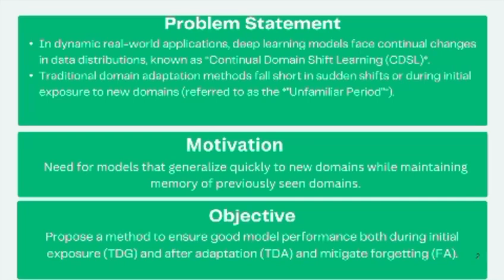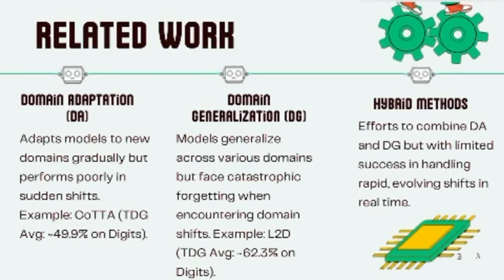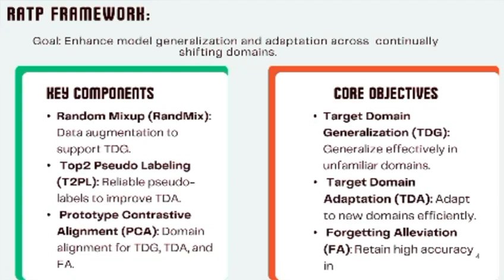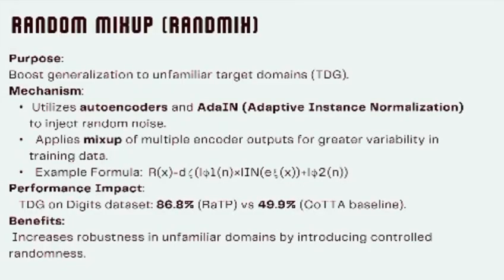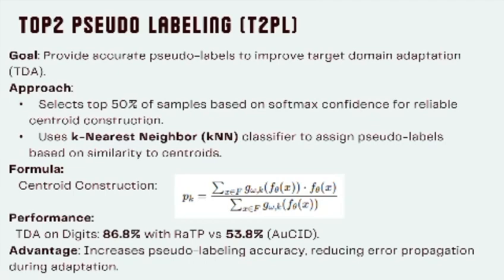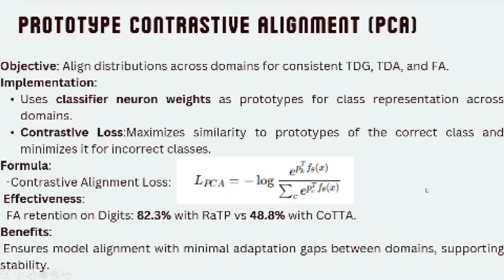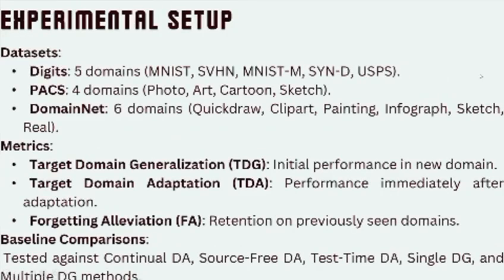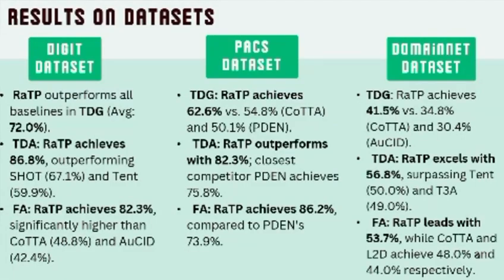"Deja Vu: Continual Model Generalization for Unseen Domains" (Research paper explained)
This video is a part of mini-project 2 for the course CS771: "Introduction to Machine Learning", at IIT Kanpur, for the autumn 2024 offering.

Team Name: t-AI-tans
Team Members:
1. Akshat Sharma
2. Dweep Joshipura
3. Kanak Khandelwal
4. Praneel B Satare

Presentation by: Praneel B Satare
Slides: Kanak Khandelwal